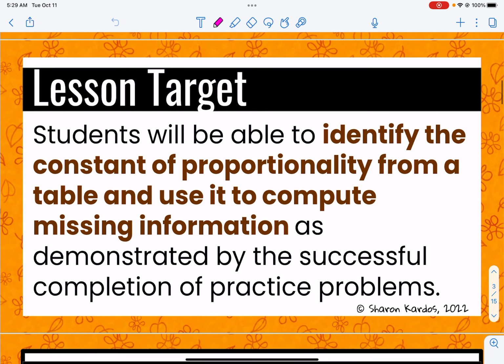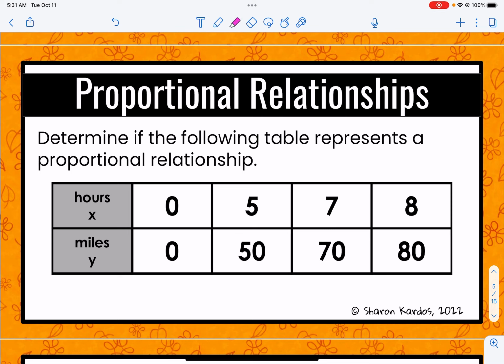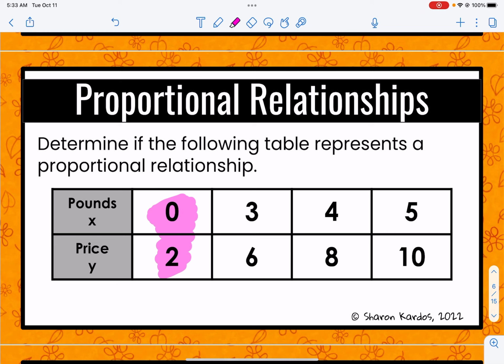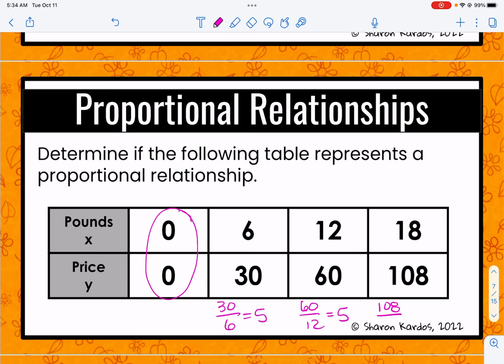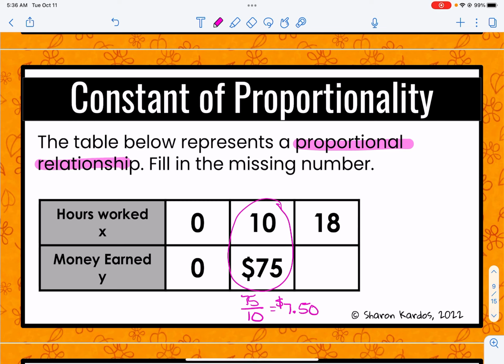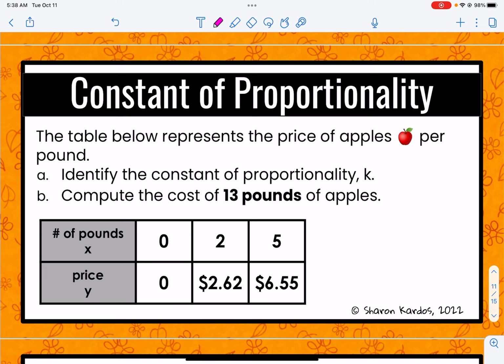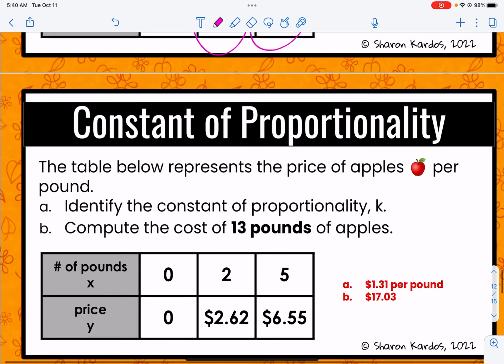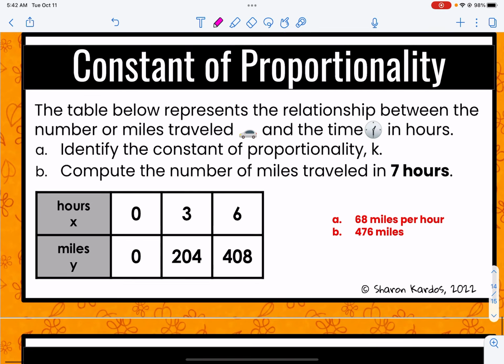Constant of Proportionality from a Table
Welcome to my video on Constant of Proportionality from a Table. In this video, I review the criteria for a proportional relationship, practice finding the constant of proportionality from a table, and practice using it to find missing information.

My name is Sharon Kardos and I teach middle grades math in California. I have 29+ years of experience as a teacher.